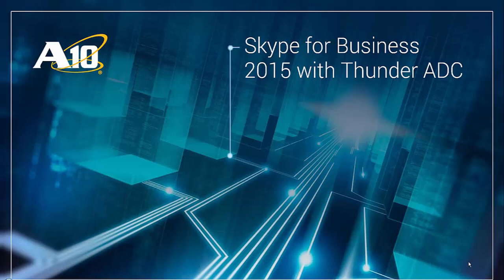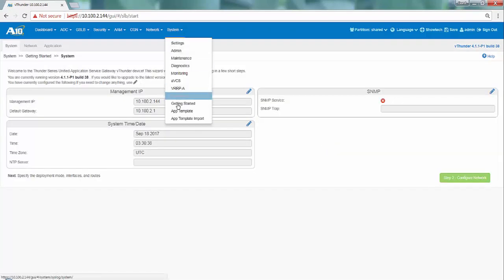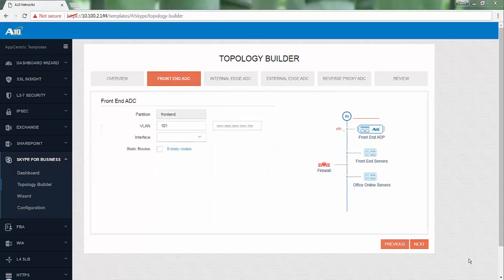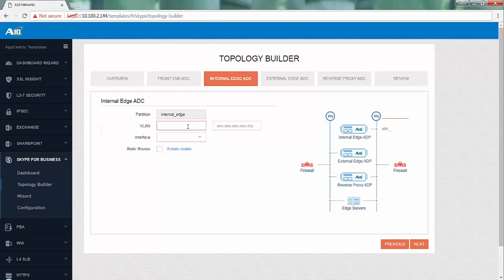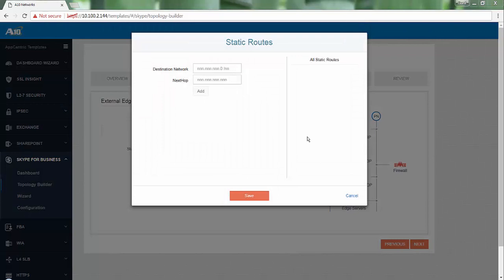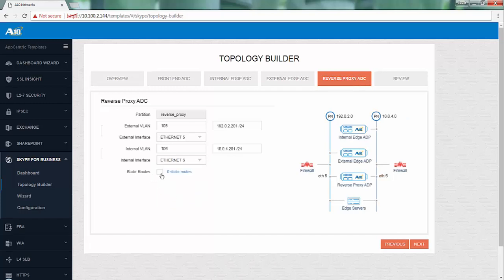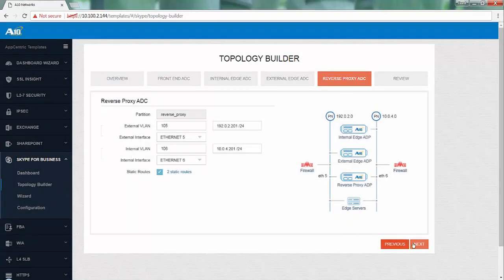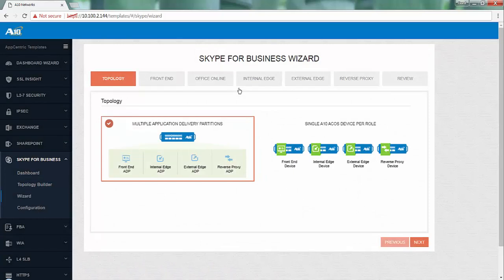Skype for Business 2015 Deployment Part 1 - ACT Topology Builder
In part 1 of this series we will create ADPs and define the network configuration on the ADC using the Topology Builder within ACT.